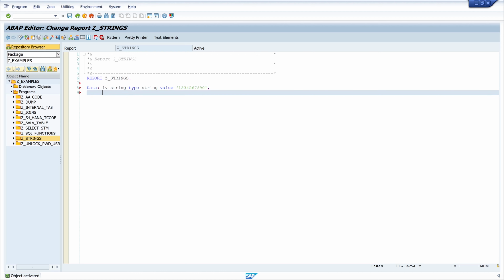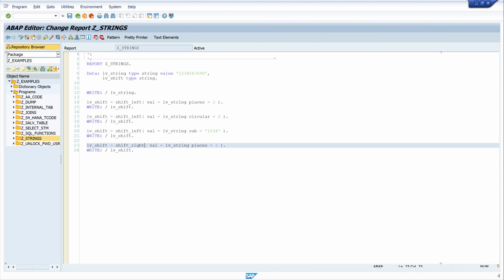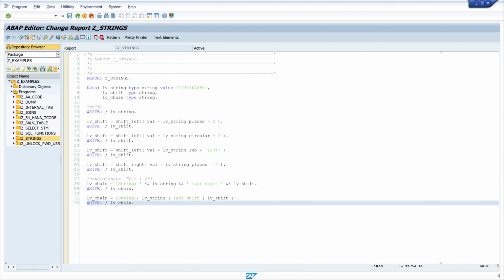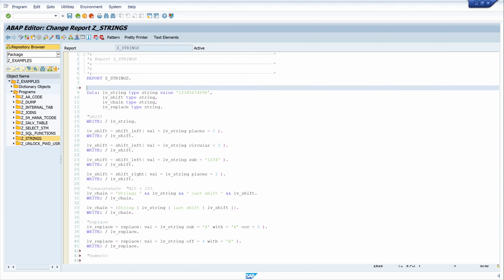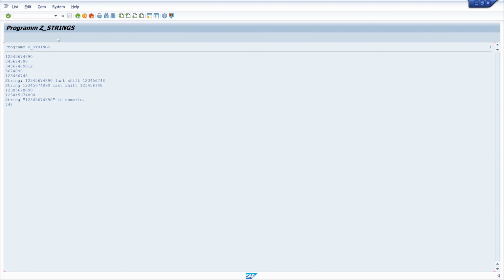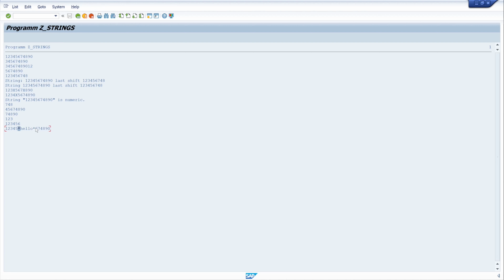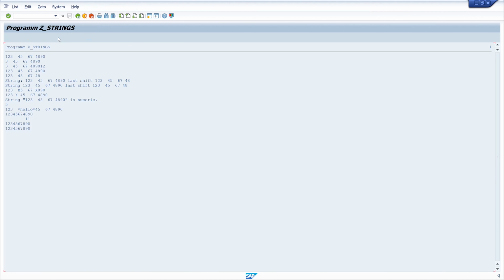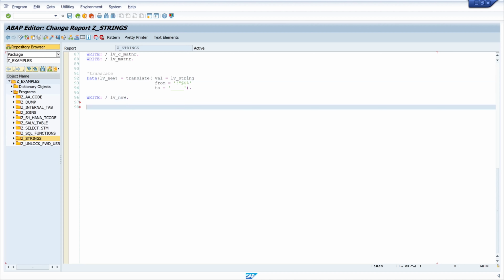String Operations in ABAP- Shift Replace Insert Concatenate Substring Translate [english]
In this video i show you how to work with different string operations and functions in ABAP.
The following functions and operations are presented and shown in this video:
*) shift_right
*) shift _left
*) concatenate (with && or with string templates)
*) replace
*) check if string is numeric
*) substring (from, after, before, to)
*) insert
*) condense
*) strlen (determine the length of a string)
*) shift (add or remove leading zeros)
*) overlay
*) translate (replace special characters)

▬▬  My Hardware  ▬▬▬▬▬▬▬▬▬▬▬▬▬

▬▬  Further Links  ▬▬▬▬▬▬▬▬▬▬▬▬▬▬▬